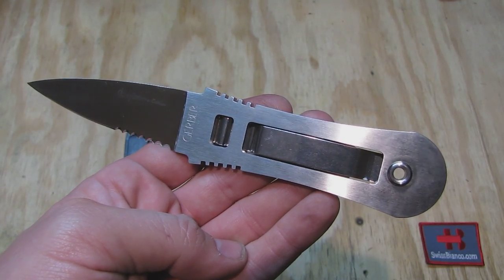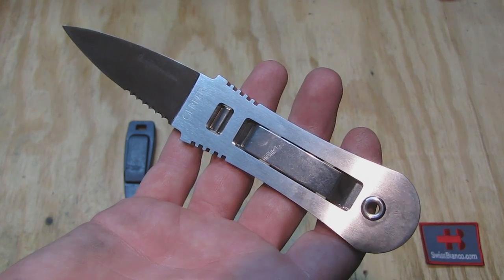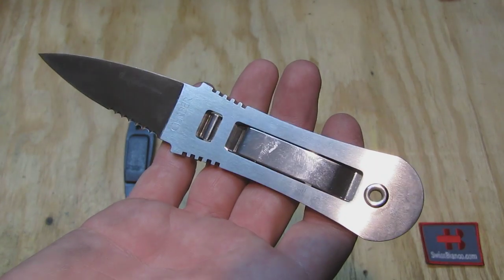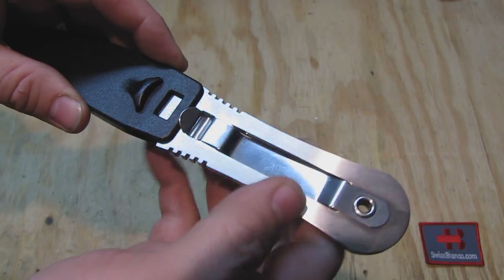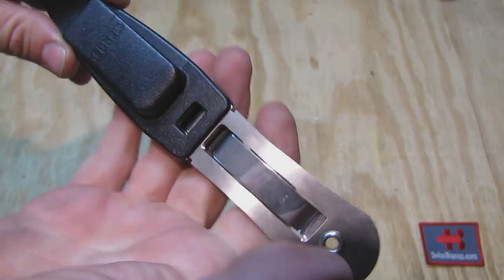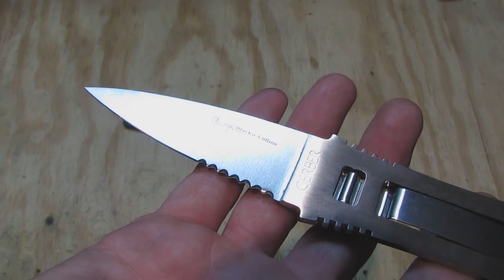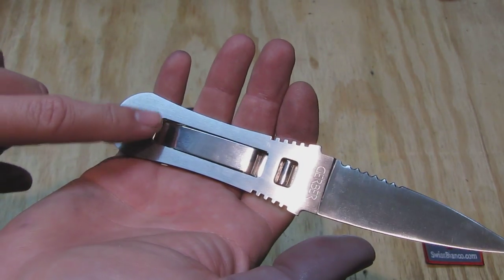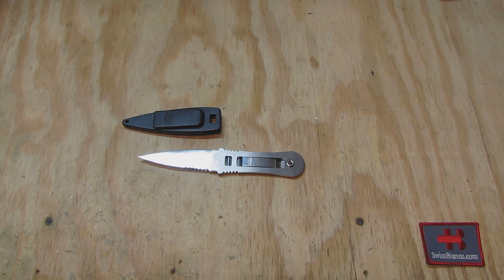vintage gerber blackie collins design river knife